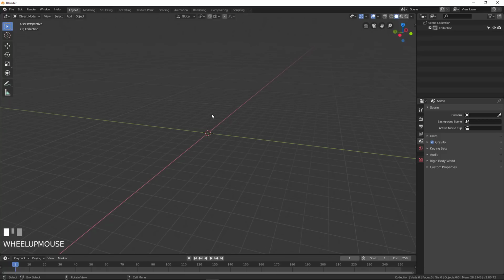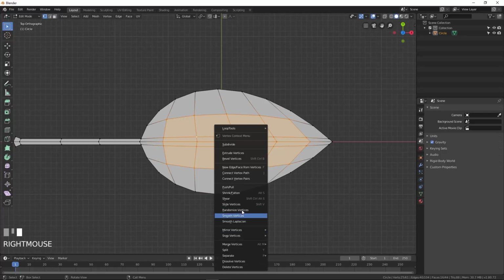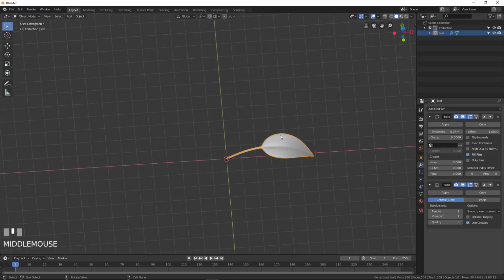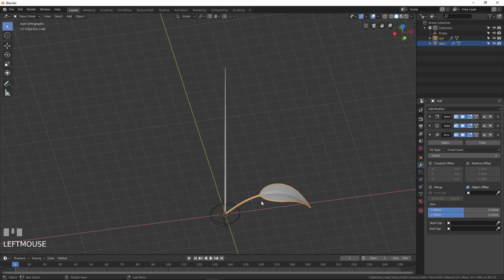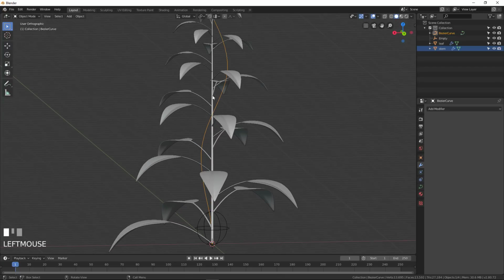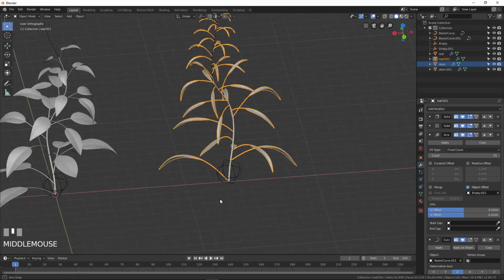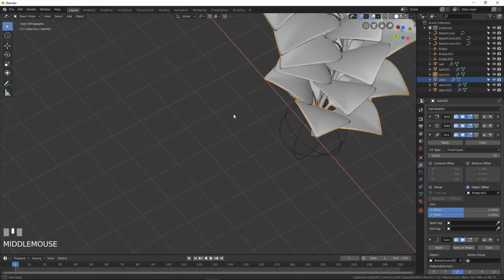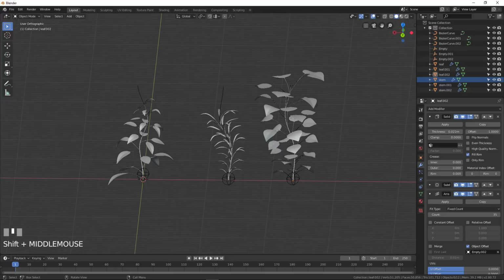Blender 2 8 modular plant creation with modifiers